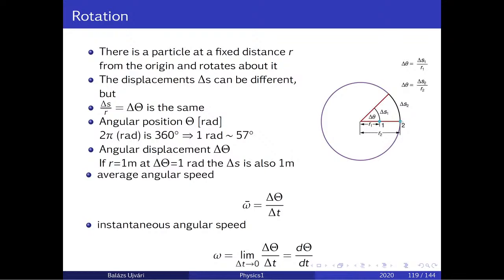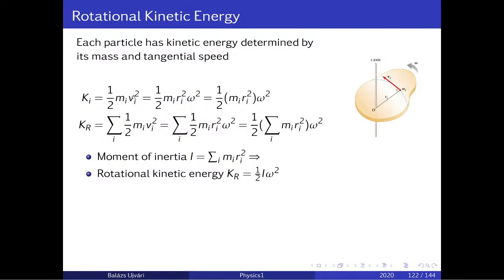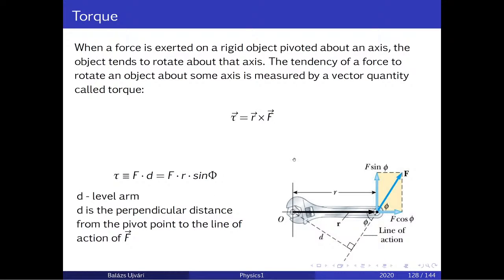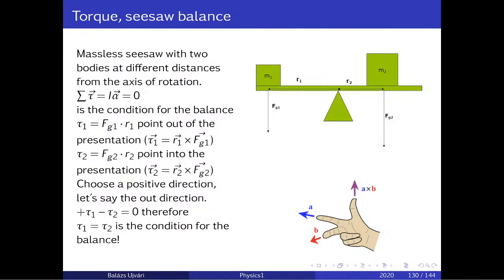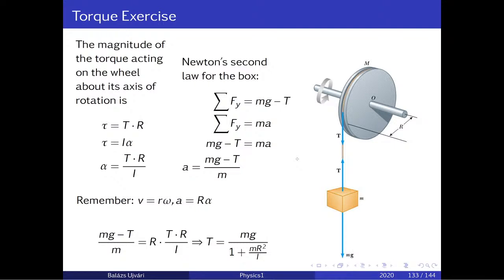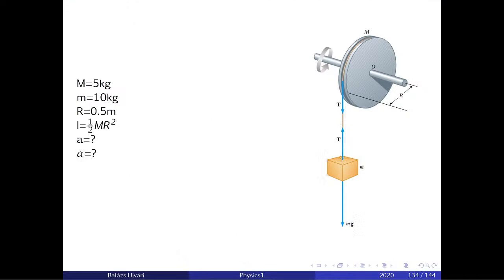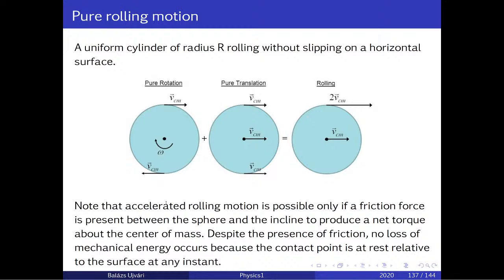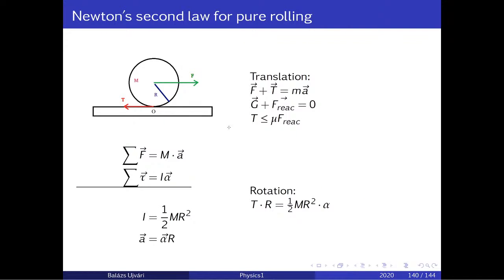Physics ES Biology 25/11/2020